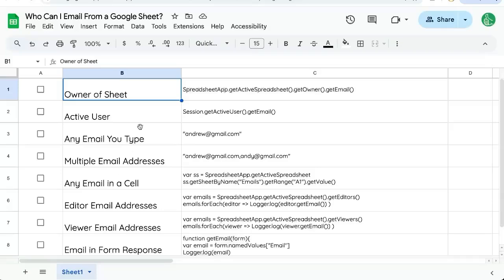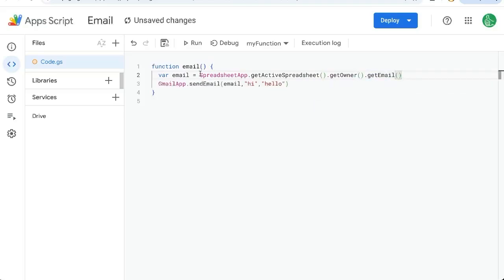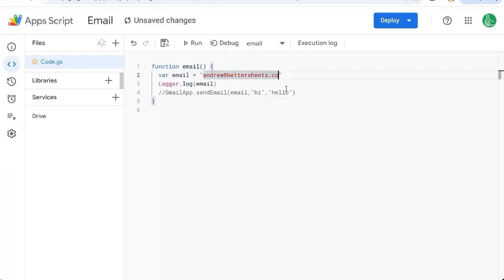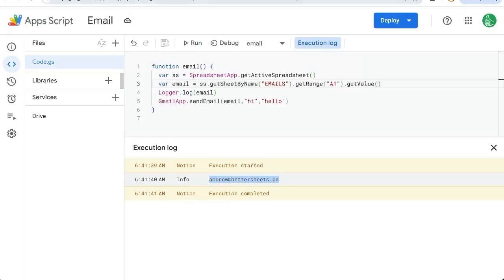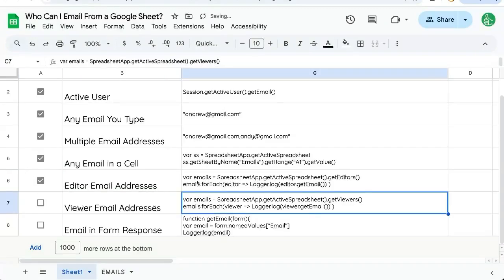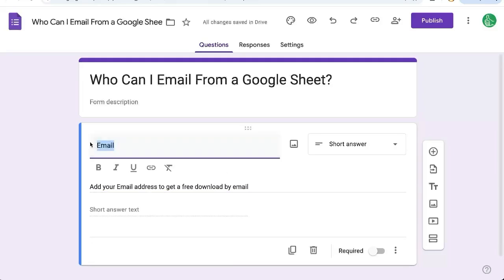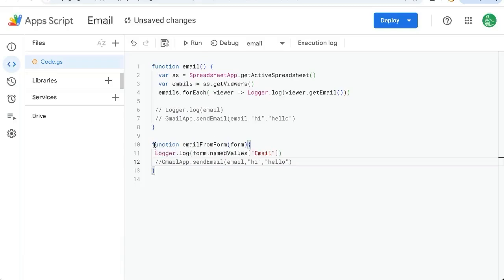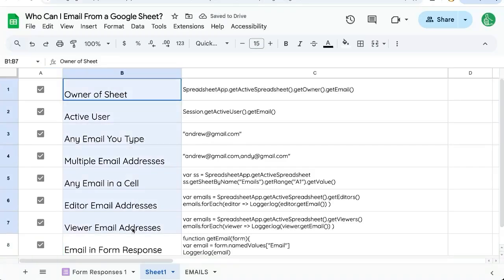Who Can I Email From a Google Sheet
Mastering Google Sheets: Automate Emails with Apps Script

In this episode, we explore how to send emails directly from Google Sheets using Google Apps Script. Learn how to set up and customize your email functions with gmailapp.sendemail, fetch and utilize email addresses from the sheet's owner, active users, and specific cells. Discover how to email multiple recipients, get a list of all editors and viewers, and automate email responses from form submissions. This tutorial provides step-by-step guidance for integrating powerful email automation into your Google Sheets workflow.

00:00 Introduction to Emailing from Google Sheets
00:04 Setting Up Your Email Function
00:36 Emailing the Sheet Owner
01:12 Emailing Active Users and Custom Emails
01:46 Emailing Multiple Recipients
02:08 Referencing Emails in Cells
02:48 Getting Editors and Viewers
04:02 Emailing from Form Responses
05:20 Setting Up Triggers for Form Responses
06:09 Conclusion and Further Resources